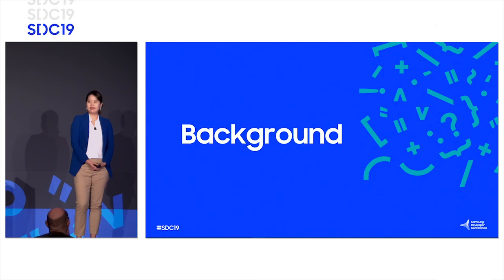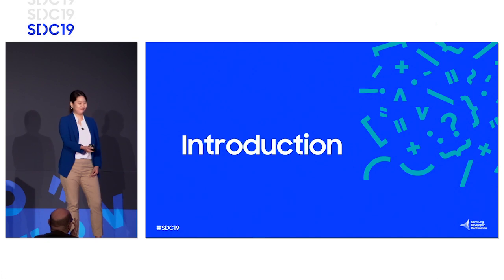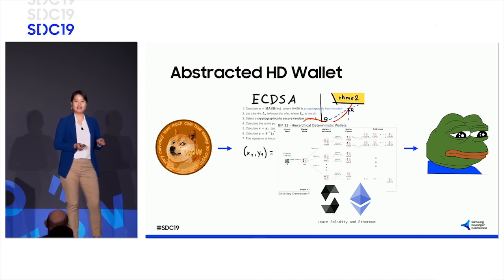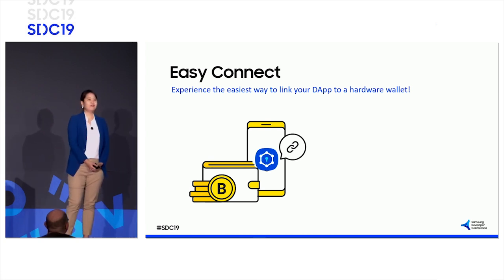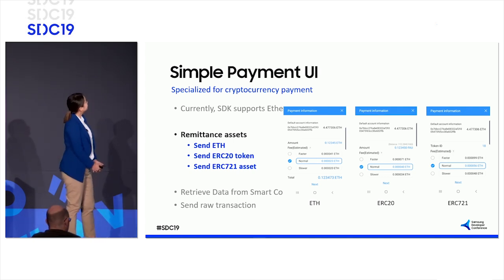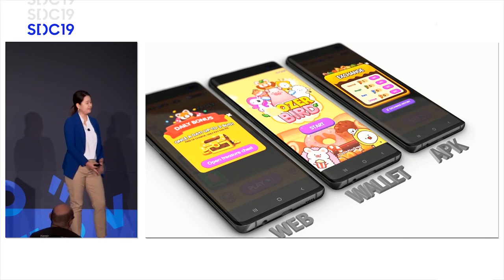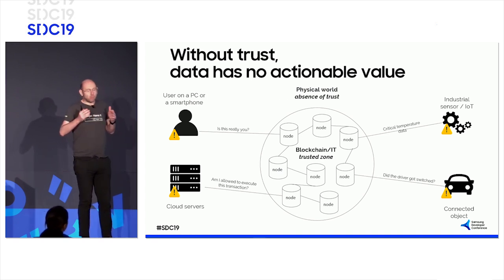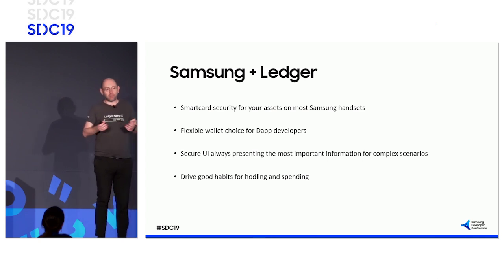Introduction to Samsung Blockchain Platform SDK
Introduction to Samsung Blockchain Platform SDK - Youna Lee and Nicolas Bacca